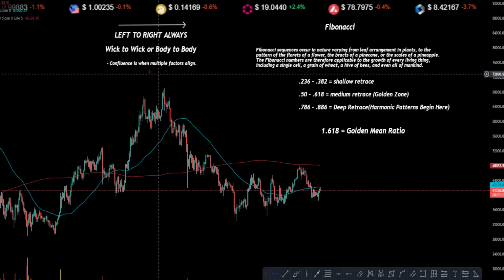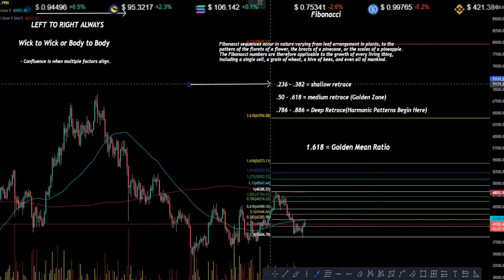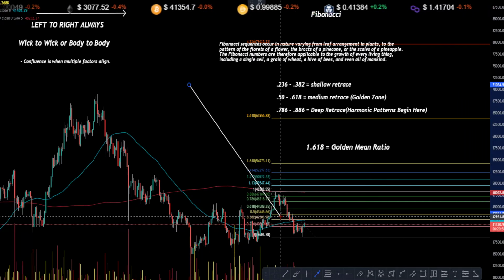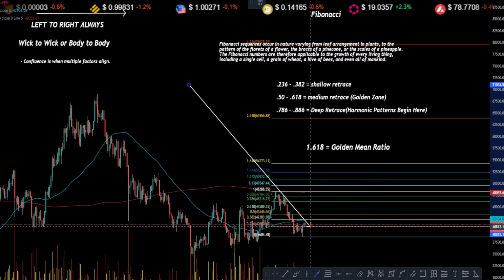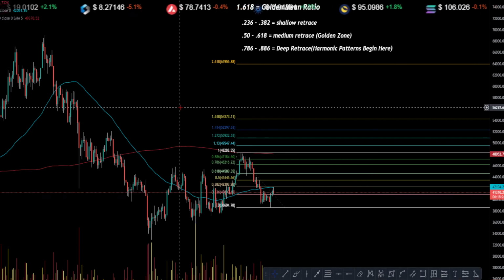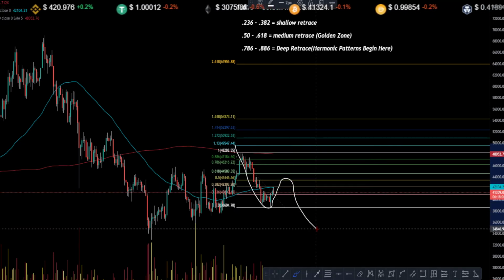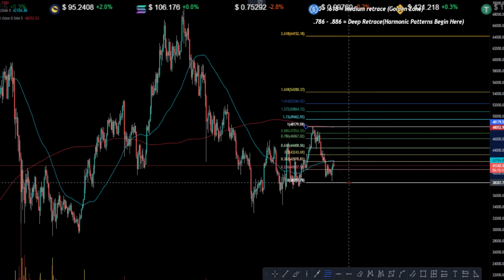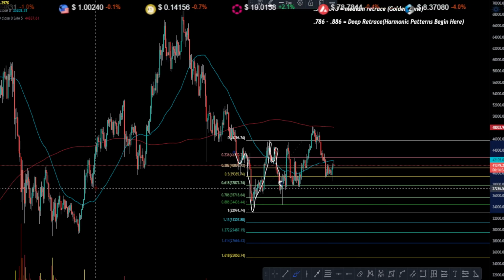How to Trade Fibonacci For Beginners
A brief introduction on how to plot and use Fibonacci in your trading tool belt to help identify support and resistance levels, and assist in finding your entry points!

Technical Analysis and News on anything with a chart. Bitcoin, Crypto, Stocks, Metals, Currencies, and Indices.

I am not a financial advisor. This is solely educational content, and everything expressed here is based off decades of analyst’s research in techniques used to analyze charts and interpret the data presented by them. Trade at your own risk, and never risk more than you can afford.